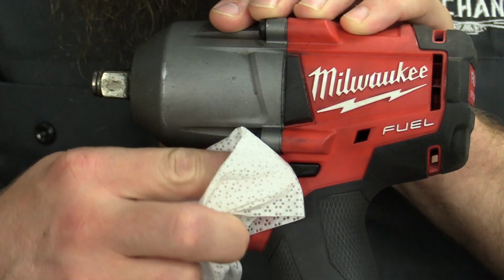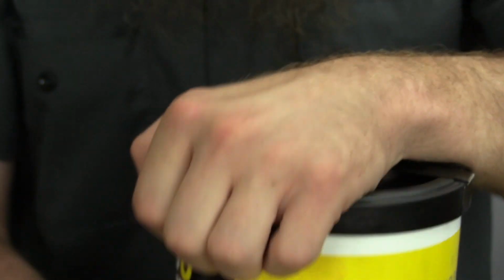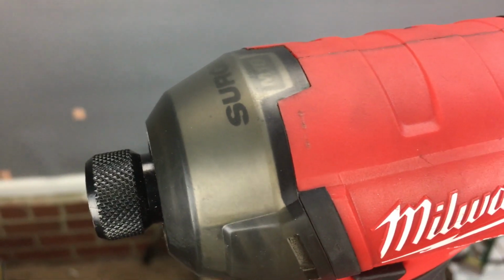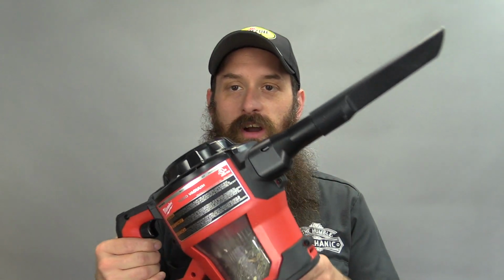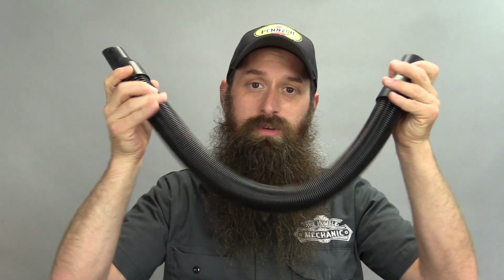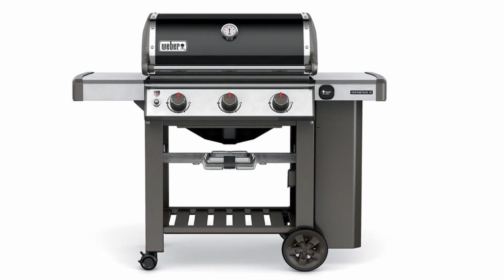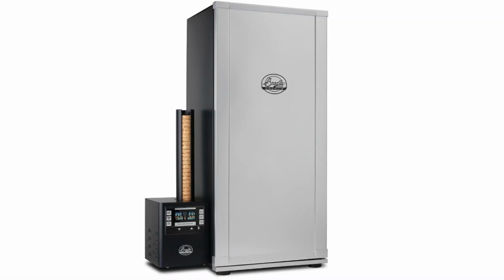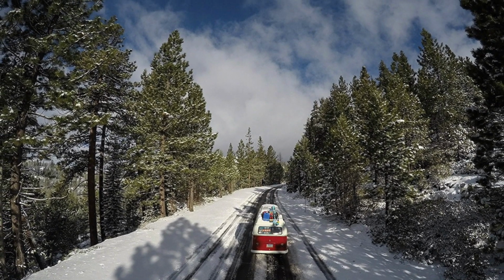Best Father's Day Gifts 2017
This Father's Day don't get Dad a lame tie. Get him something awesome. Buying dad the best Father's Day present should be fun. Here are some Father's Day gift ideas for any dad.

Milwaukee Impact ~
Streamlight Light ~
Milwaukee Vacuum ~
Weber Grill ~
Bradley Smoker ~
GoPro Karma ~
Death Wish Coffee ~